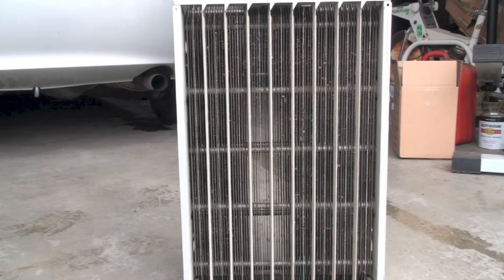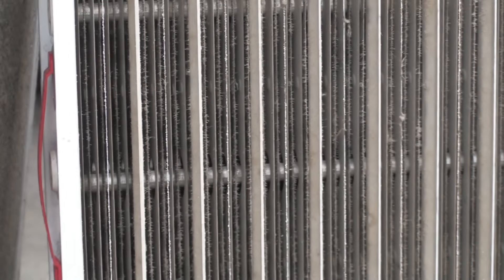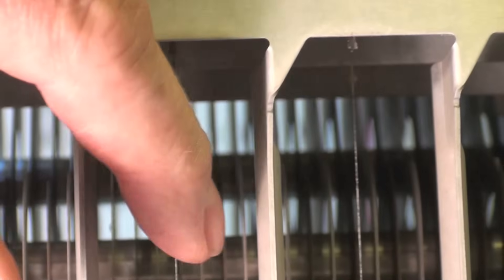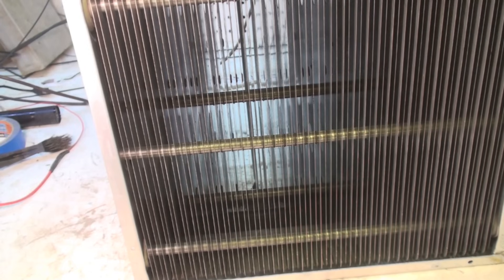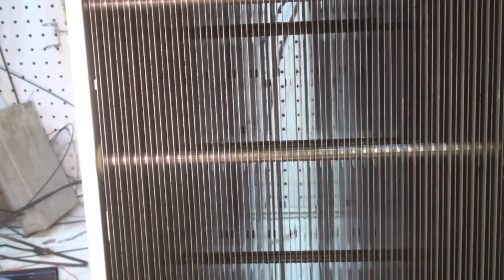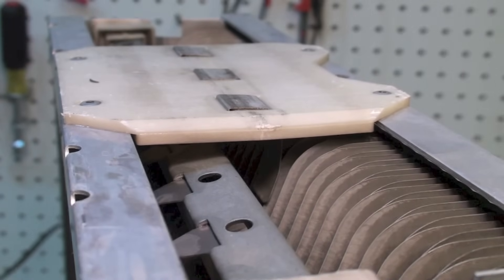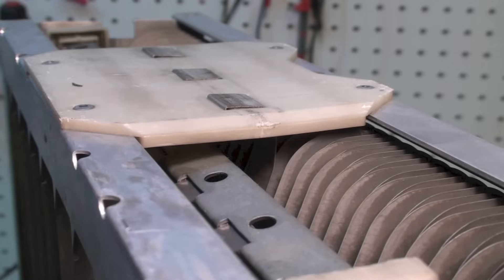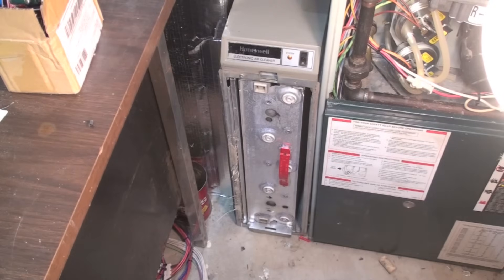Cleaning the electronic air cleaner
This one covers how to clean the cells and prefilters of the electronic air cleaners.  This video is part of the heating and cooling series of training videos made to accompany my websites to pass on what I have learned in many years of service and repair. If you have suggestions or comments they are welcome.